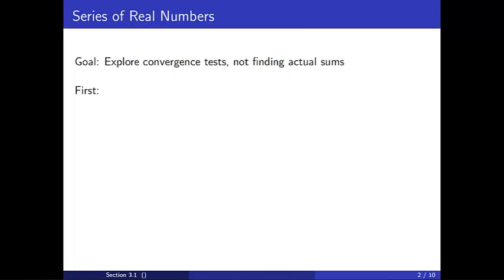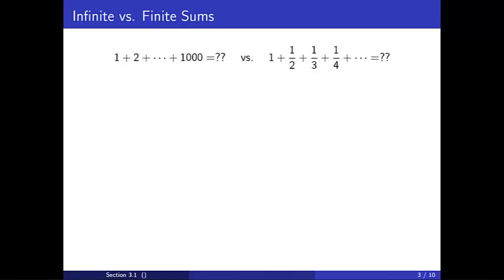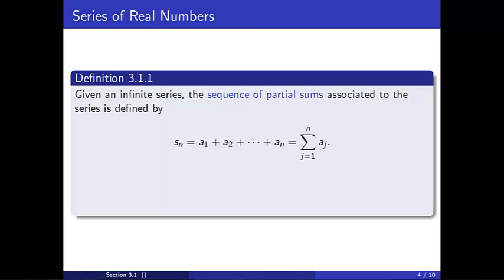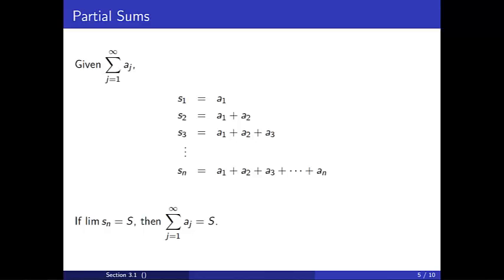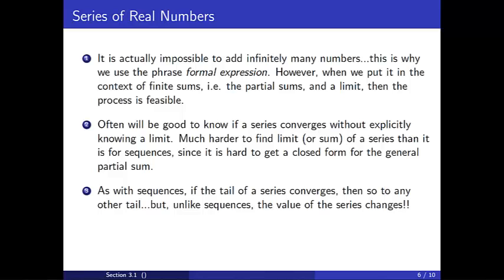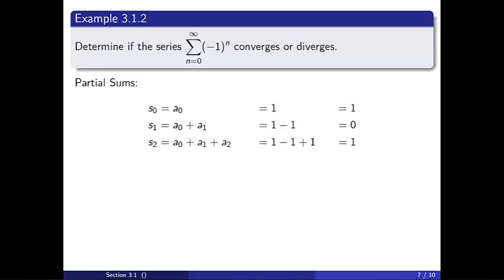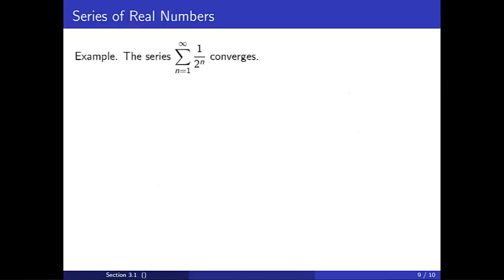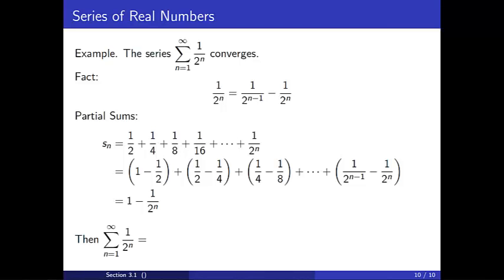Series of Real Numbers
Section 3.1: Series of Real Numbers; from Real Analysis for the Undergraduate by Matthew A. Pons